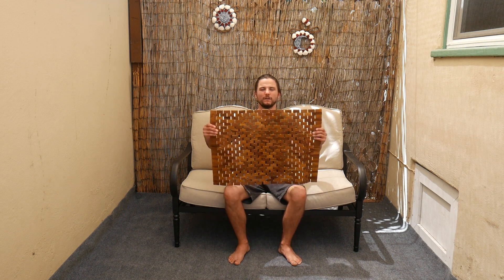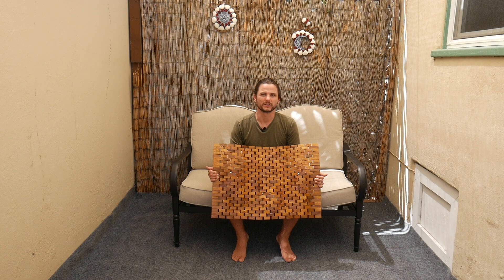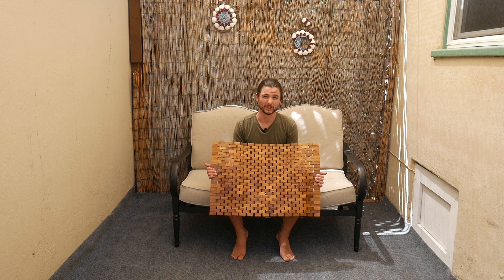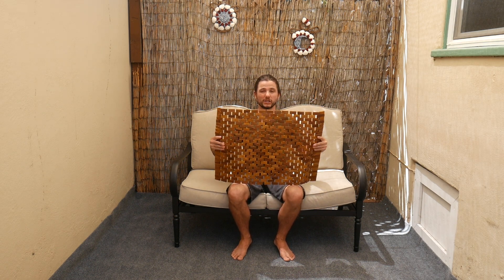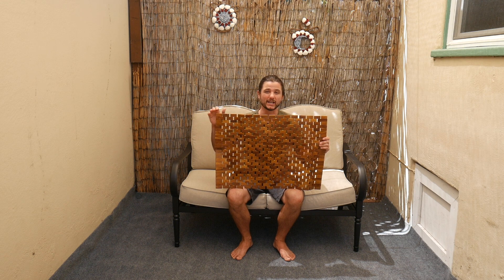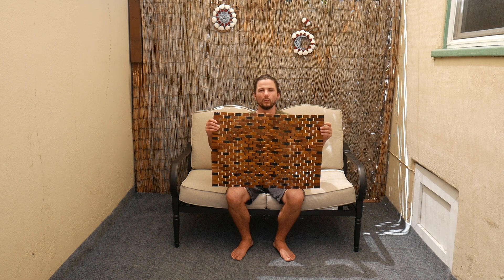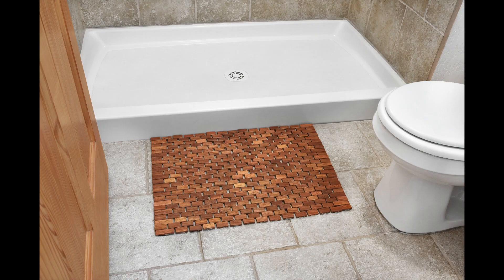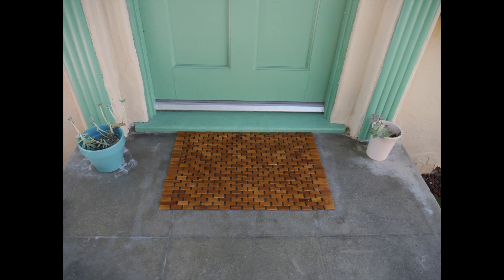Demo: Folding Teak Bath Mats Sustainably Made with Recycled Wood in Indonesia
Tired of those cloth and bamboo bath rugs that cause odors and easily rot? It’s time for one of our Folding Teak Bath Mats. Made by weaving together over a hundred pieces of teak, these mats are a great replacement to standard rugs and easily fit awkward spaces.

Teak mats are perfect for use indoors or outdoors, including:

- At the foot of the tub, shower, vanity or kitchen sink
- As the floor for an outdoor shower
- At the foot of your hot tub
- As a doormat

Really anywhere you want to keep your feet clean, warm and dry!

In this video, we’re going to take a close look at the Folding Teak Bath Mat by HammerHead Showers, measuring 27.5”x19.5”.

All Teak products by HammerHead Showers are made using Indonesian LEGAL wood that is SVLK certified. That means that sustainable measures are taken to prevents deforestation.

We use only Grade A Teak, which is the highest quality Teak as it comes from the center of the tree with the highest oil content. That makes Teak naturally mold and mildew resistant, so you can safely use it in areas exposed to large volumes of water without the wood rotting. To reinforce the natural oil, each mat is coated with Teak oil.

To reduce the risk of slipping and sliding when in use, each mat is equipped with non-slip rubber feet.

So give one of these teak shower mats a try and see how big a difference they can make!